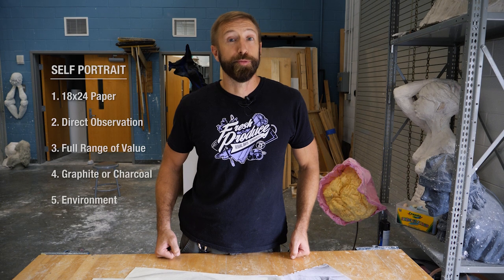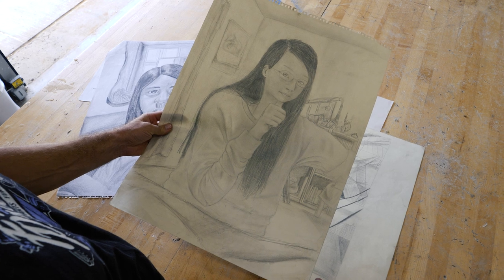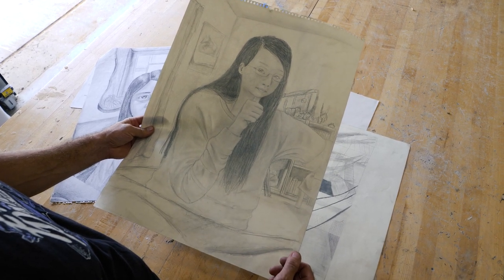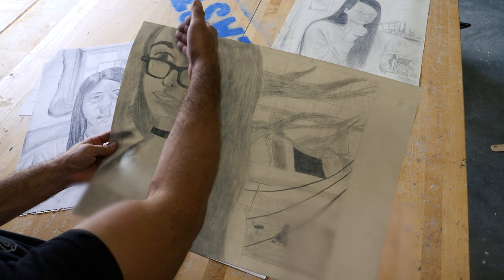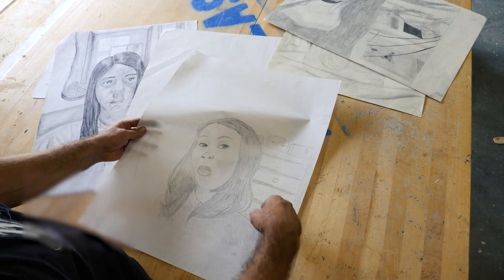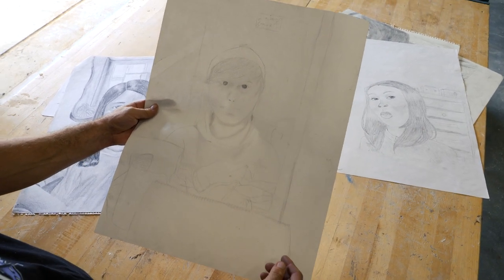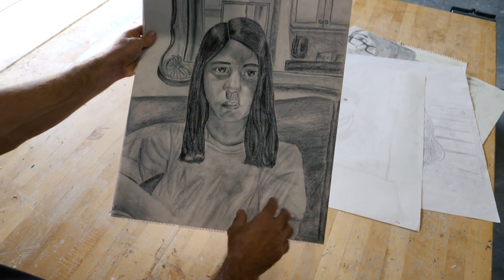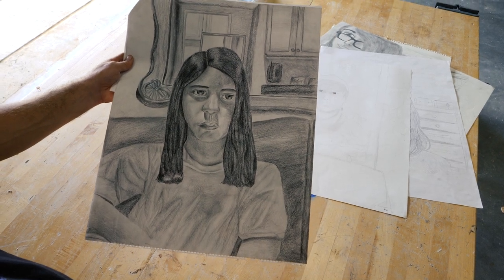A Self Portrait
Carver Center Visual Arts Assessment: Self Portrait